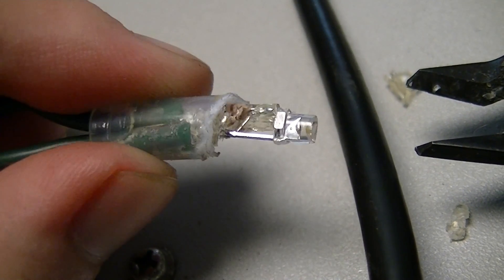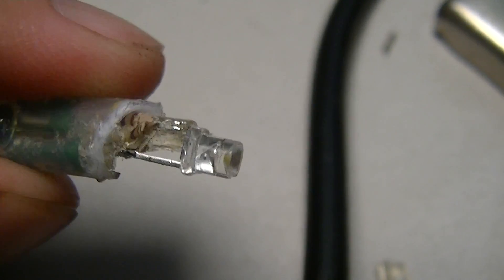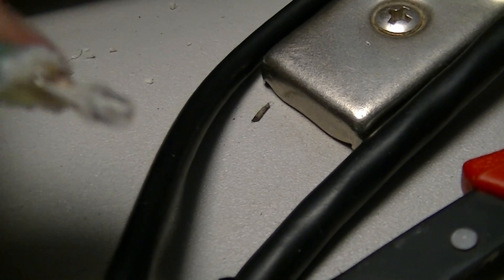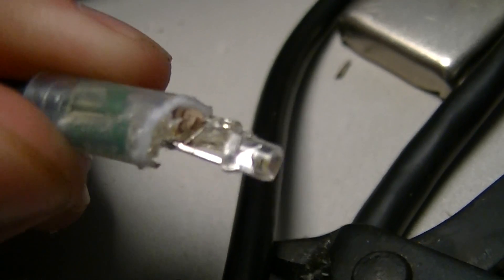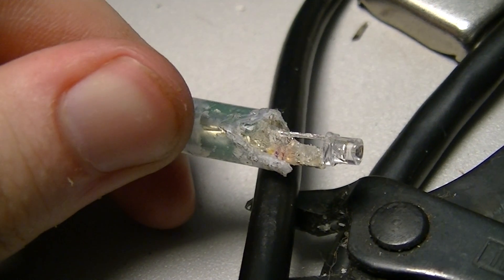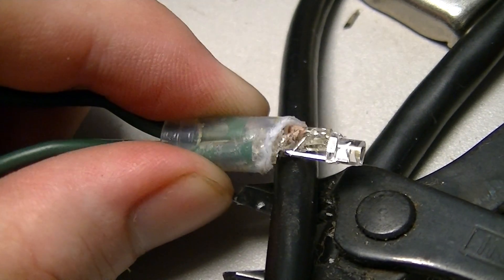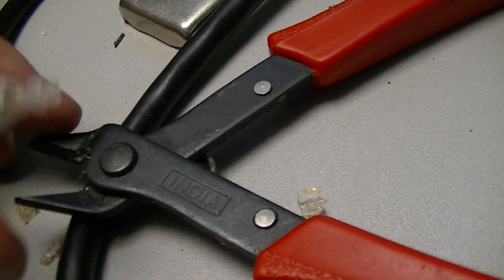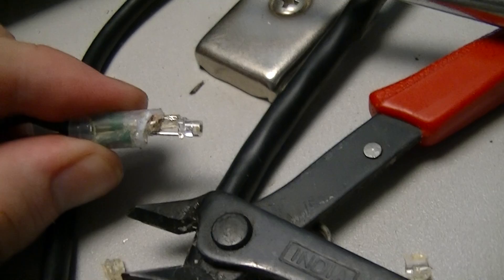Dead LED Christmas light string repair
NOTE:  This is a repair that involves fixing a manufacturing defect in a brand new light string.  It has NOTHING to do with fixing a well used/weathered string that has failed due to corrosion (common LED Christmas lights failure mode).
One of the LEDs was being shorted out by a bit of untrimmed lead.
Shitty Chicom quality control is SHITTY!11
Note that this involves mains electrical equipment.  There is a risk of electrocution.  Do not work on stuff that is plugged in.  Blah blah blah blah.